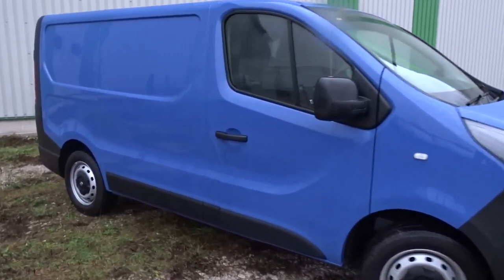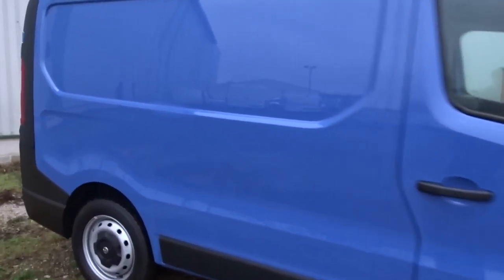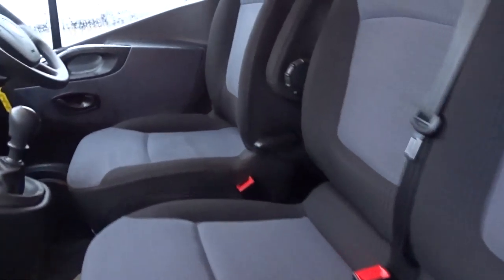FD66XLM Vauxhall Vivaro 2700 1.6CDTi 120PS L1 H1 - No Vat